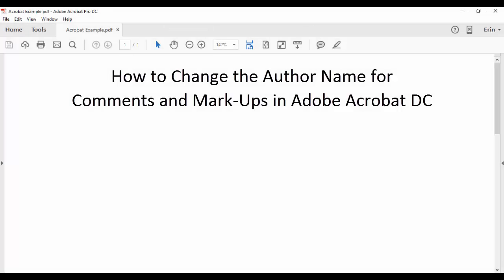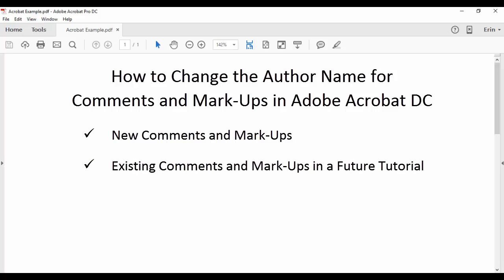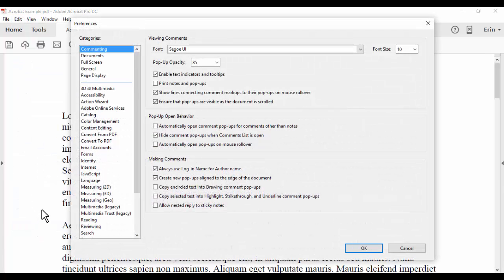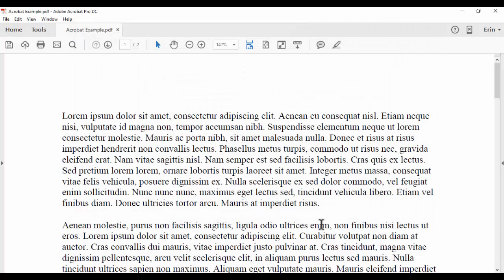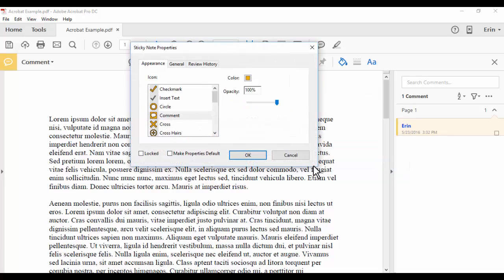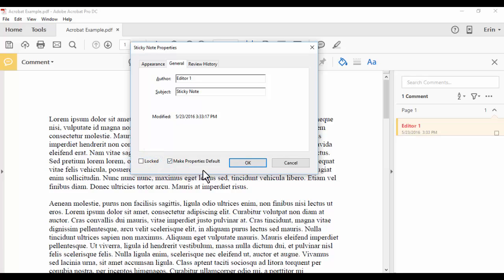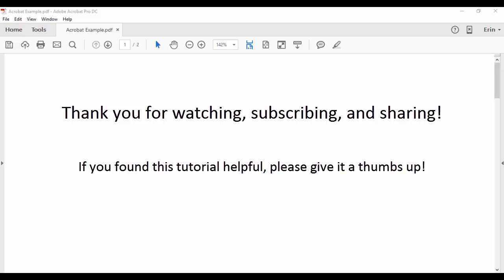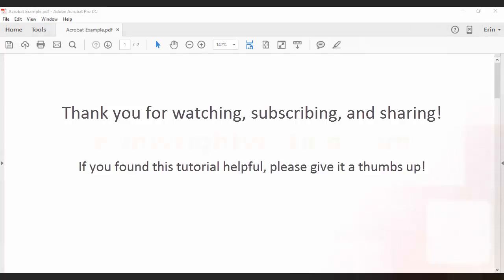How to Change Your Name for New Comments and Mark-Ups in Adobe Acrobat DC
**Watch the new version of this tutorial if you are using the updated version of Adobe Acrobat. This tutorial shows how to change your name for new comments and mark-ups in Adobe Acrobat DC.